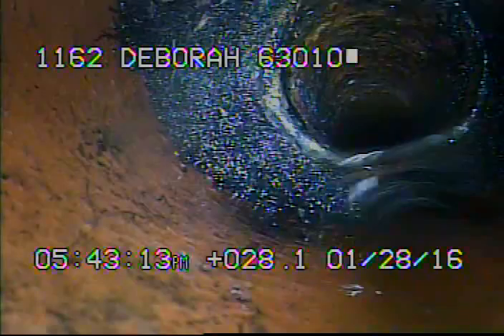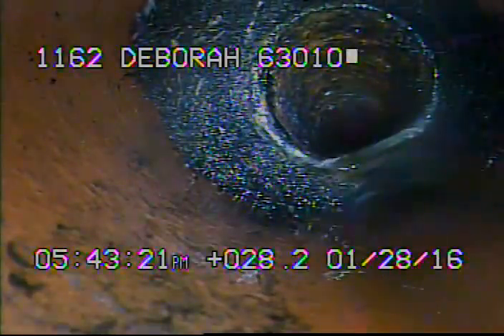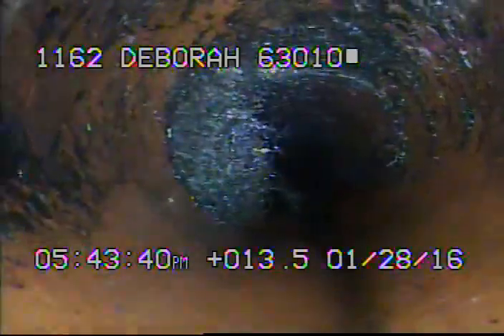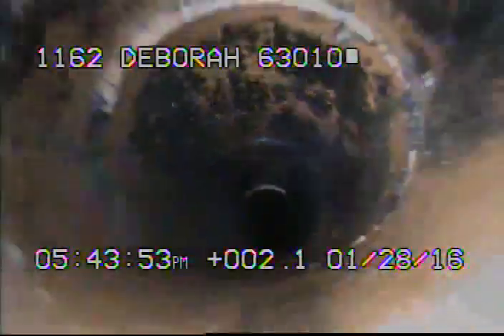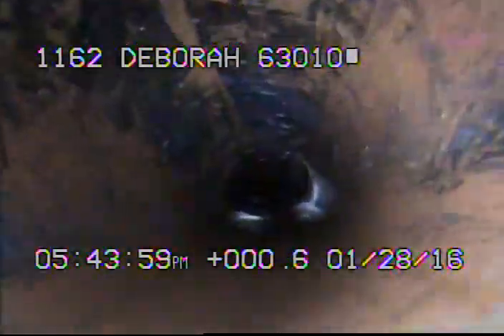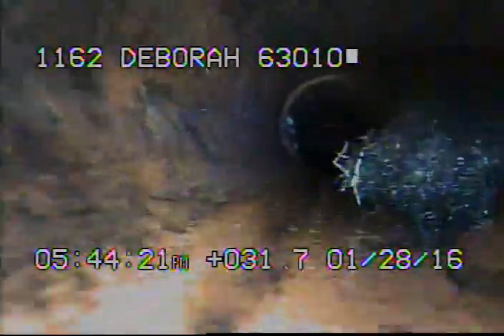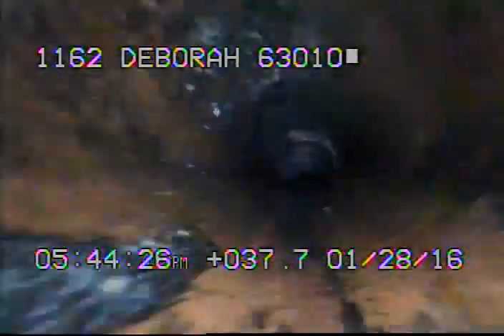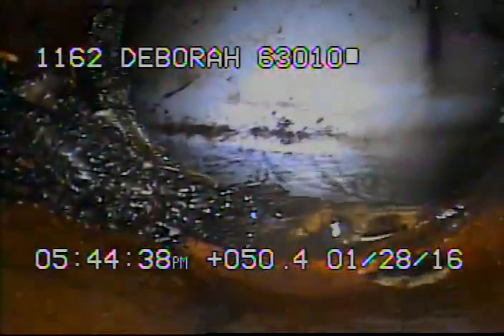1162 Deborah 63010 part 2